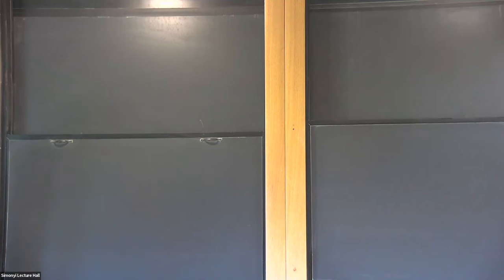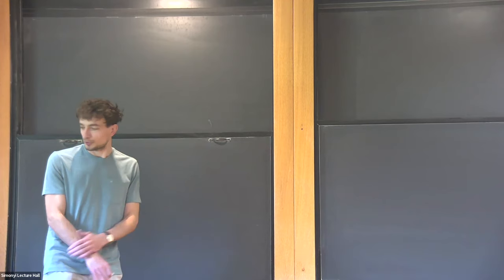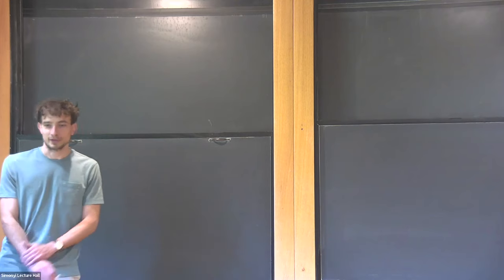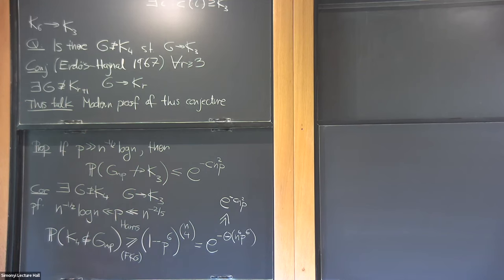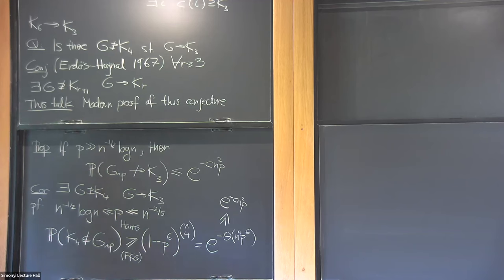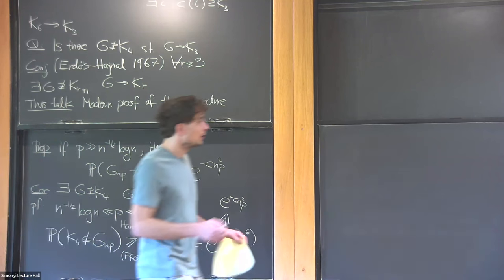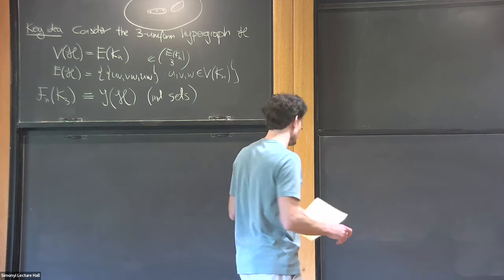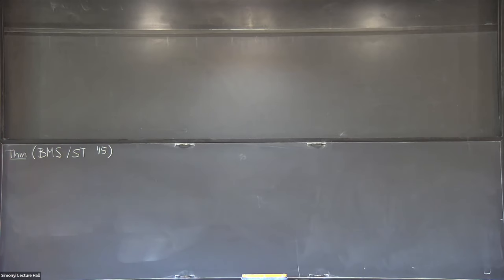The Method of Hypergraph Containers - Wojciech Samotij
Topic: The Method of Hypergraph Containers
Speaker: Wojciech Samotij
Date: April 09, 2024

The method of hypergraph containers is a widely-applicable technique in probabilistic combinatorics. The method enables one to gain control over the independent sets of many `interesting' hypergraphs by exploiting the fact that these sets exhibit a certain subtle clustering phenomenon. Since many problems studied in extremal and probabilistic combinatorics, Ramsey theory, and discrete geometry can be (naturally) phrased in terms of independent sets in auxiliary hypergraphs, good control over these sets has many `practical' consequences.

In the first part of this talk, I will provide a gentle introduction to the method, guided and motivated by the following elementary problem in Ramsey theory: Does there exist a graph G without a complete subgraph on four vertices that cannot be partitioned into two triangle-free graphs?

The heart of the method is a hypergraph container lemma (HCL) – a formal statement that quantifies the aforementioned notion of clustering. In the second part of this talk, I will state and discuss several HCLs and, if time permits, sketch a (short) proof of one of them (found recently in collaboration with Marcelo Campos).